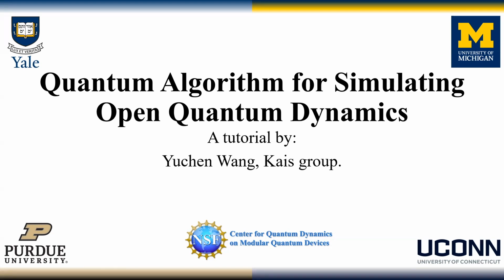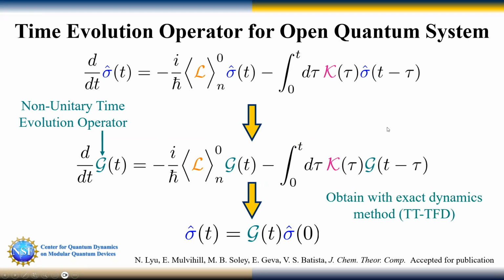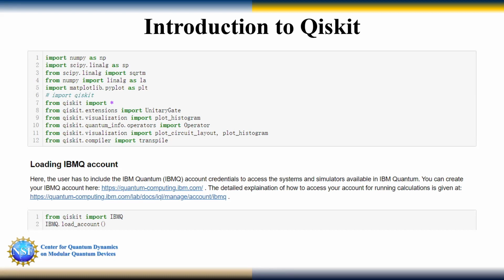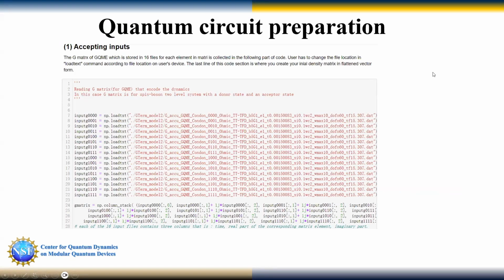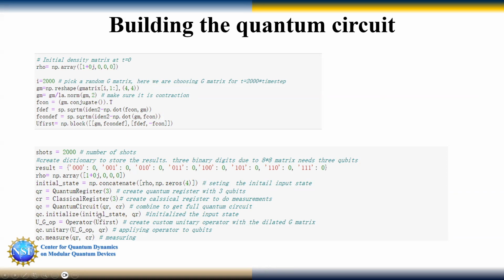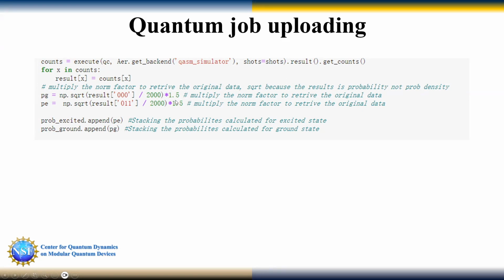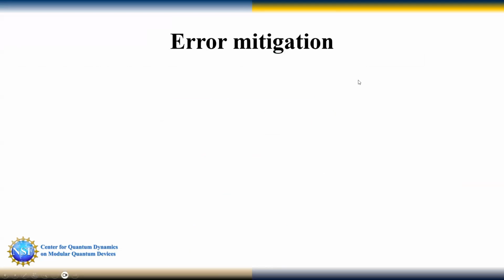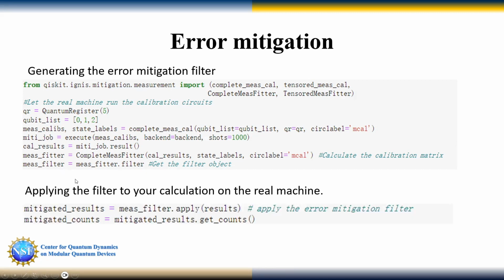Generalized Quantum Master Equation (GQME) Tutorial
This video tutorial led by Yuchen Wang of the Kais group at Purdue walks through an explanation of the Generalized Quantum Master Equation for simulating open quantum systems on qubit-based quantum computers.